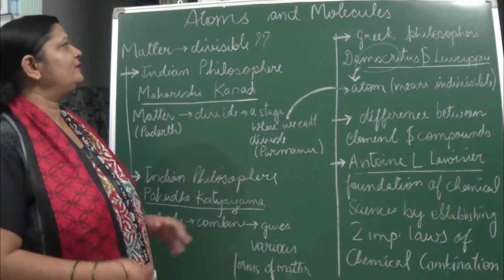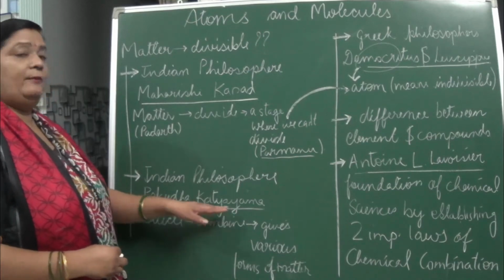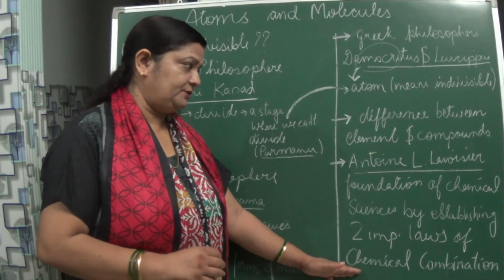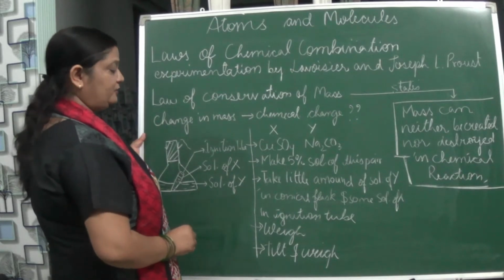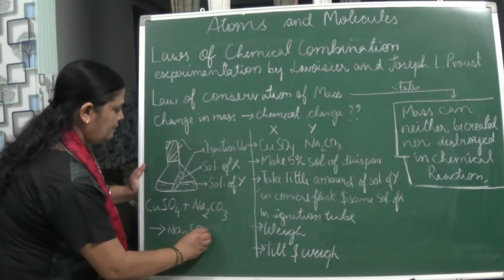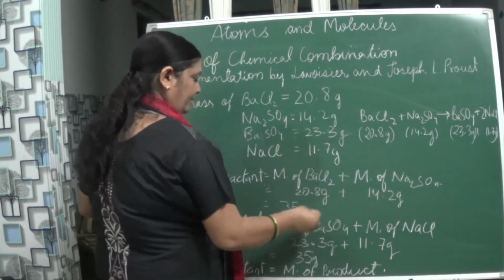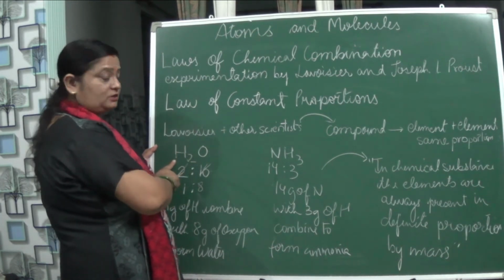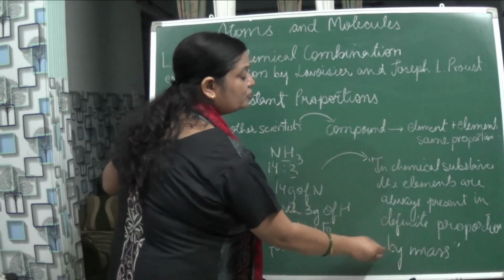ATOMS AND MOLECULES || PART 1 || CLASS 9 || NCERT